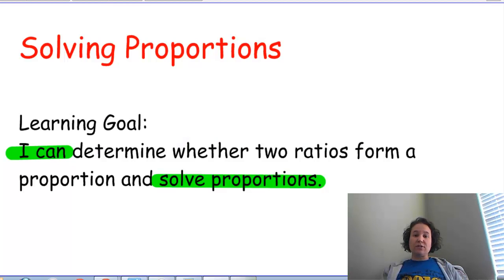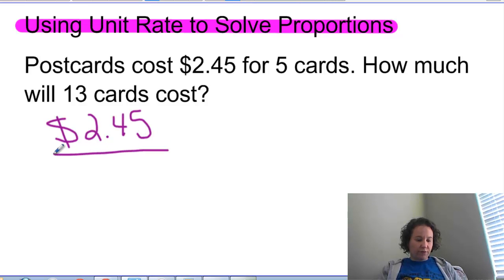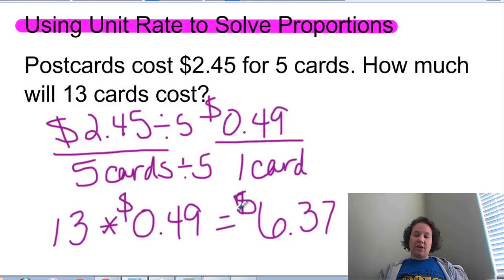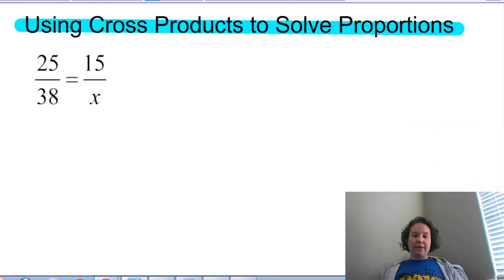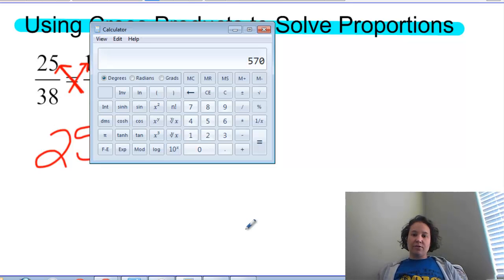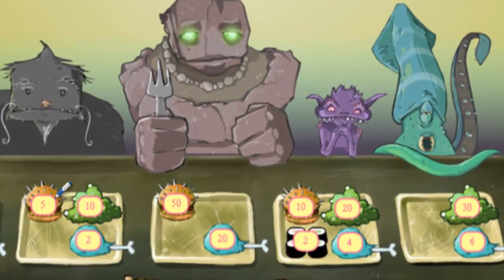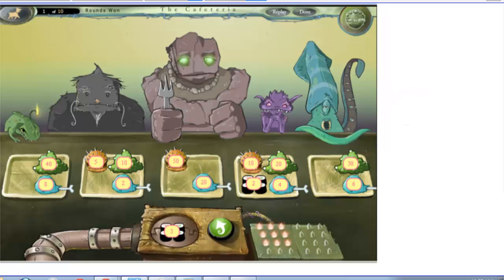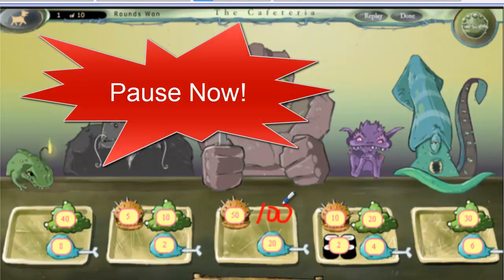5-4 Video Solving Proportions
Several methods that you can use to solve proportions.